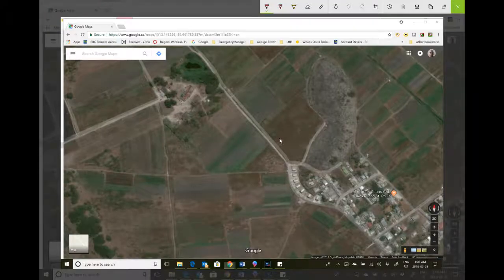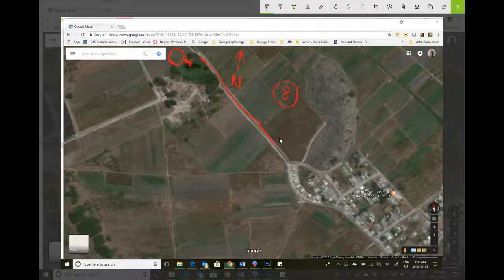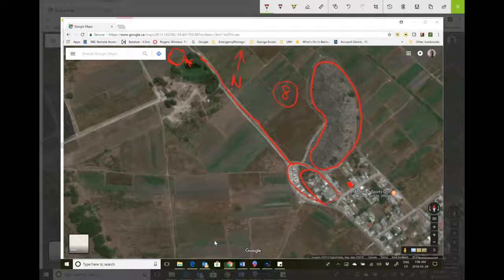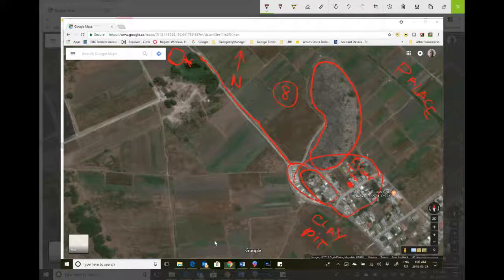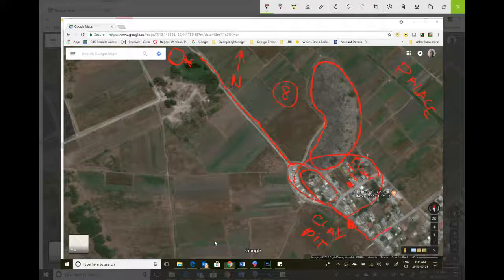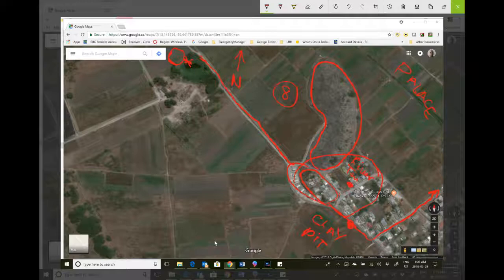Map 8 -River Tenantry St Philip, Barbados - Carson Don Lorde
Map 8 - Walkthru from River Plantation via River Tenantry St Philip, Barbados to the Cattle Rd -

This tour supports the chapter "Documentation of Nicknames I Heard While Growing Up in Wellhouse and Marley Vale in the 1960’s and 1970’s"  which was is extracted from the book Rites of Passage - Carson Don Lorde.
I briefly explain landmarks which existed during that period.